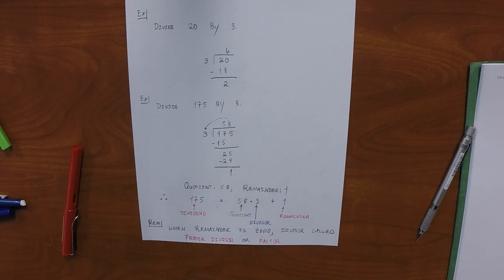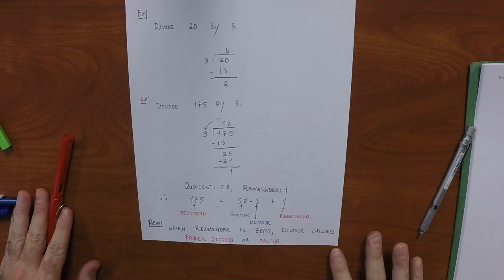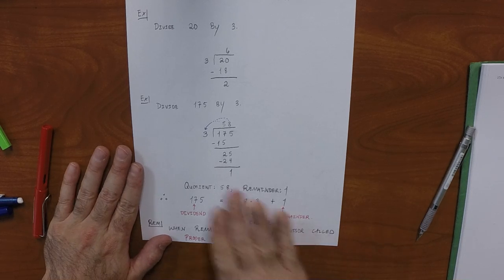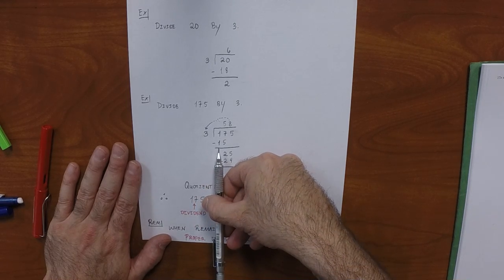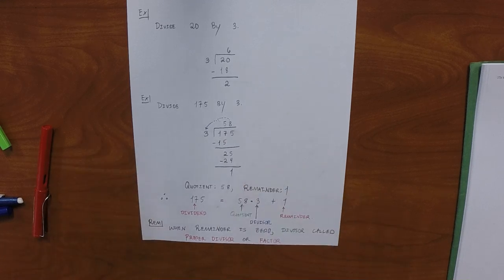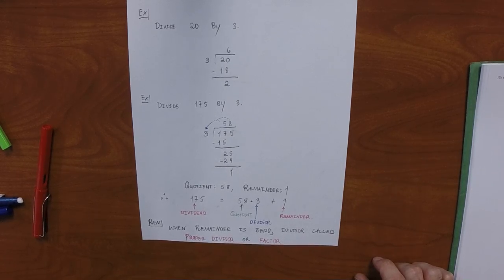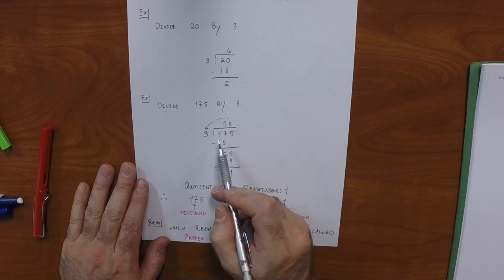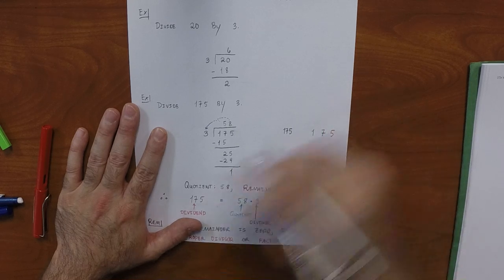17s MATH 1314: 2017-04-19